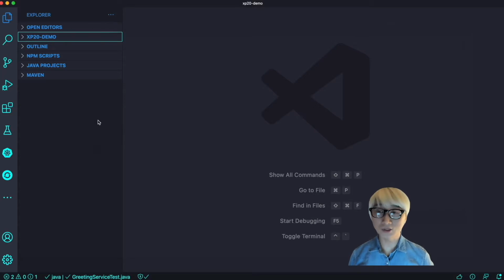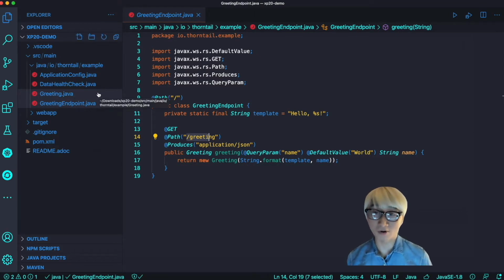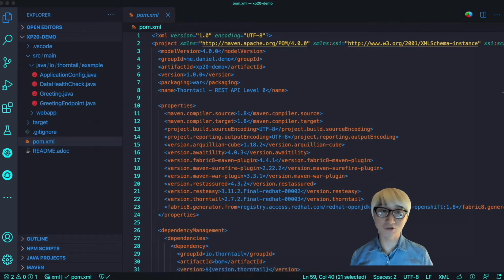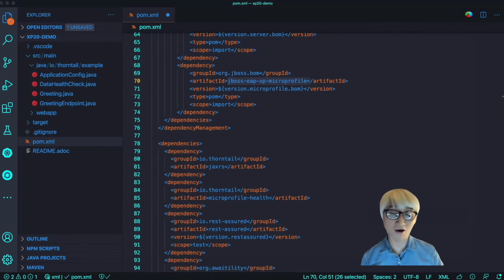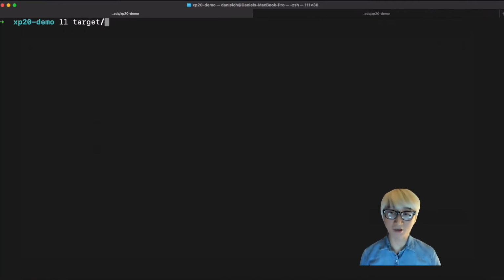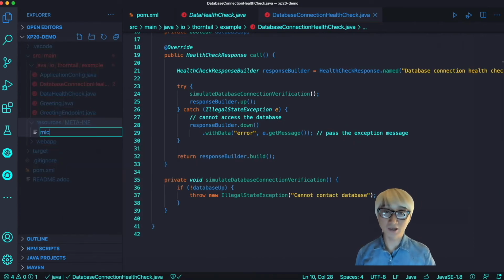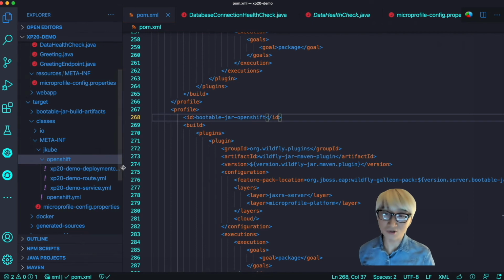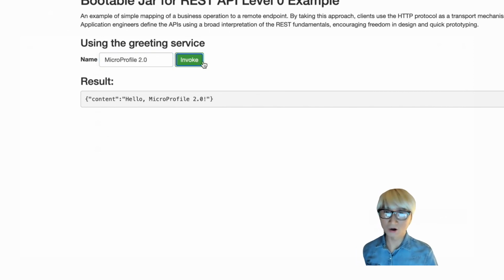Build the bootable JAR with JBoss EAP XP 2.0